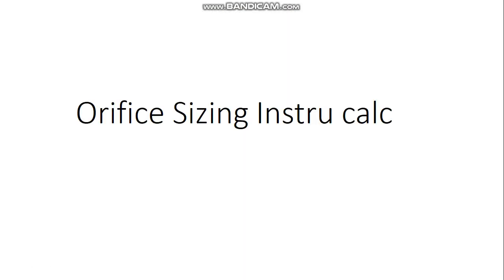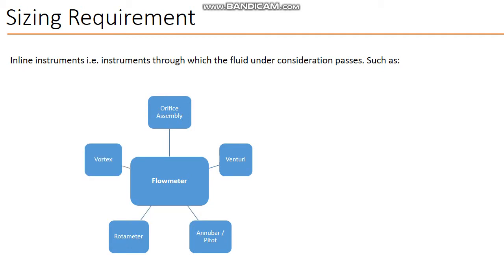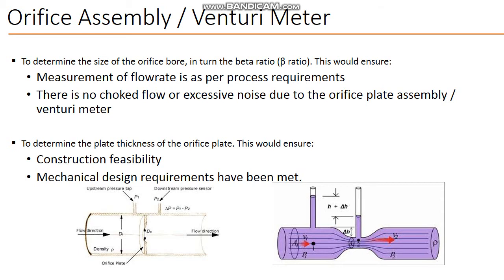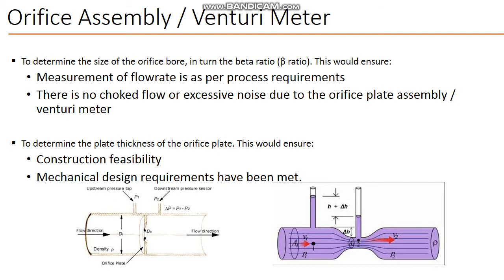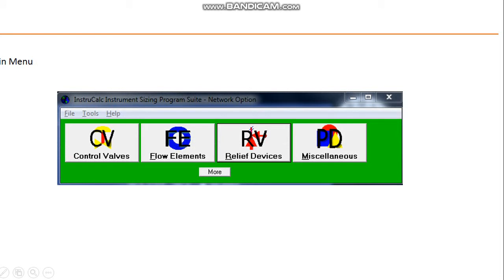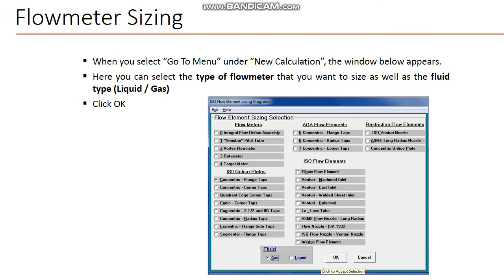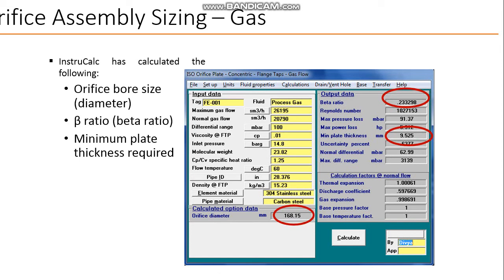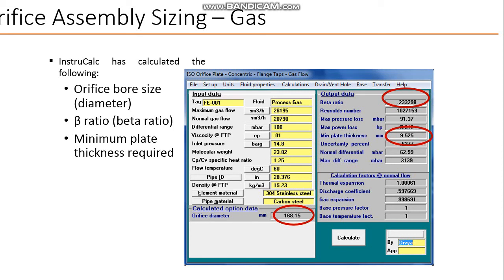Sizing of Orifice plate _Instru Calc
sizing of orifice using Instru calc